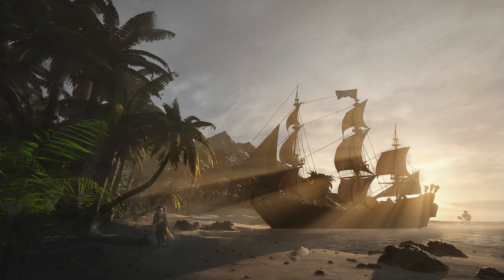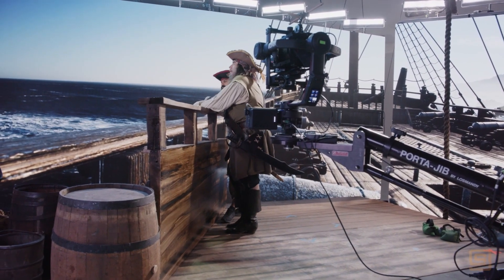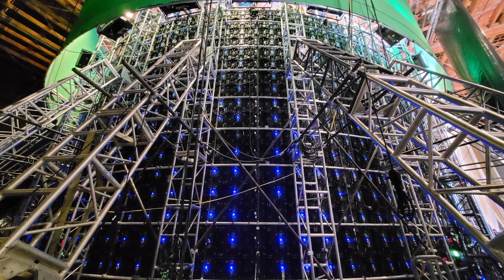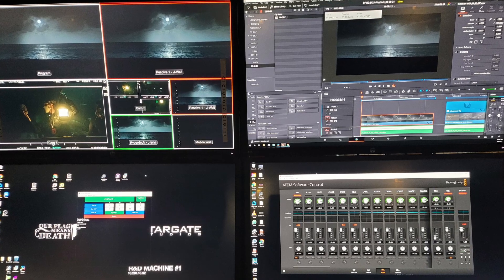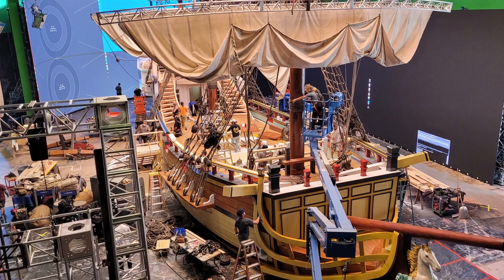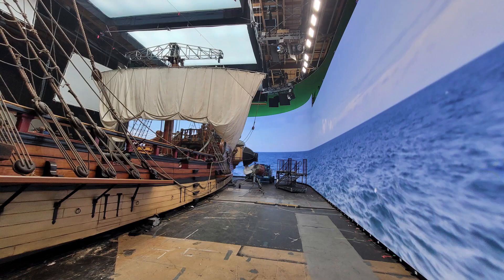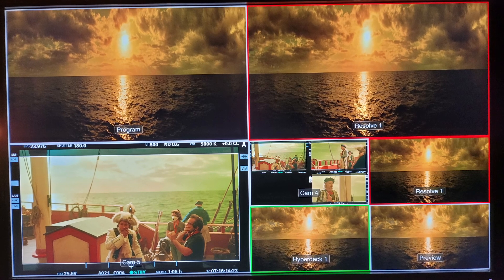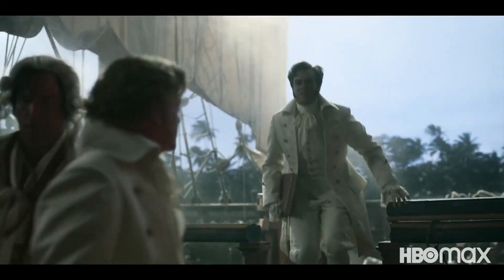Virtual Production Workflow for 'Our Flag Means Death'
Stargate Studios' Sam Nicholson walks us through his workflow